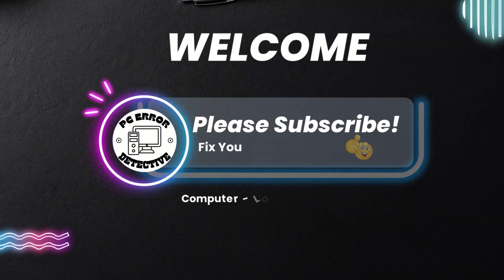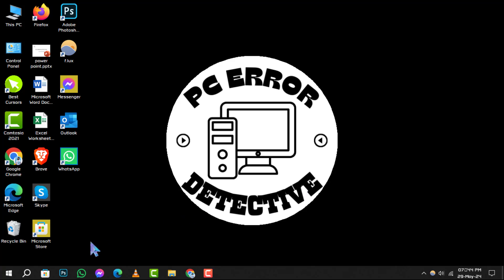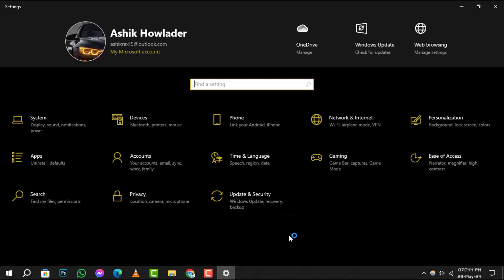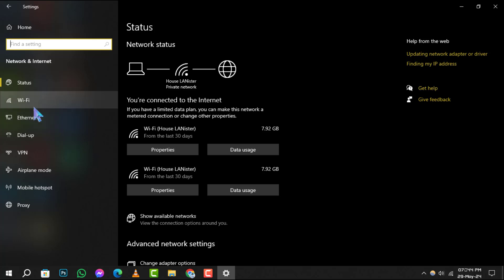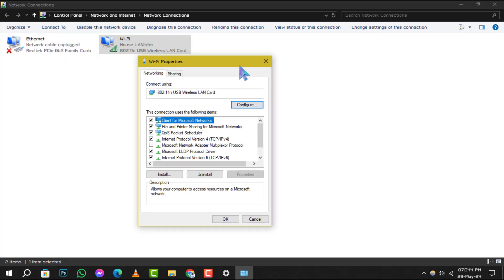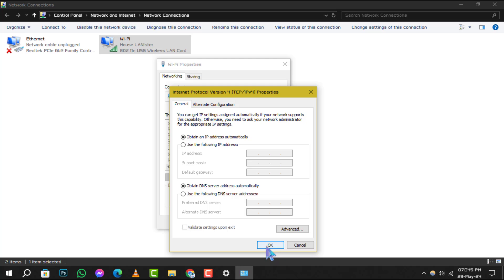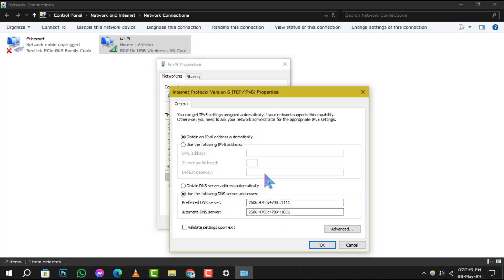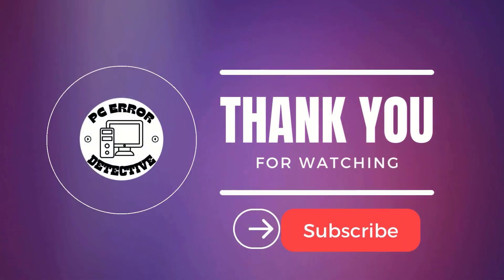How to Change Internet Protocol in Windows 10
In this video, we'll guide you through the steps to change the Internet Protocol (IP) settings in Windows 10. This can help you fix connectivity issues and improve your network performance. Follow our simple instructions to make these adjustments easily and safely.

- How to configure IP settings in Windows 10
- Changing IP address on Windows 10
- Modify Internet Protocol in Windows 10
- Set static IP in Windows 10
- Adjust network settings in Windows 10